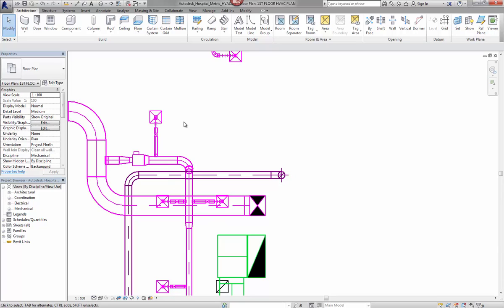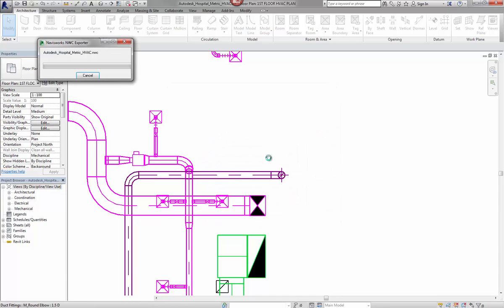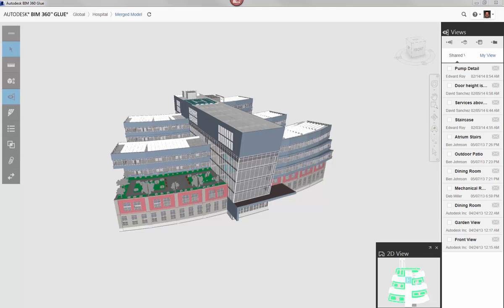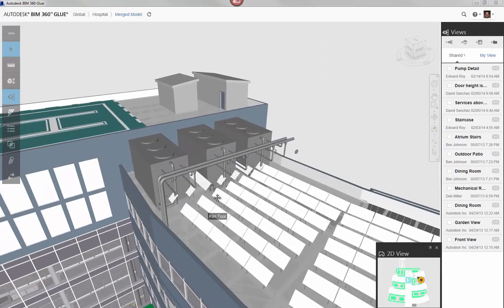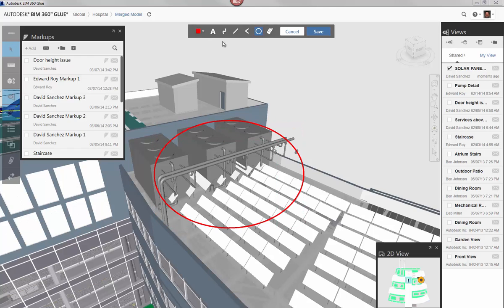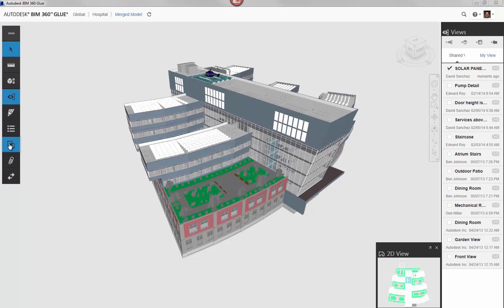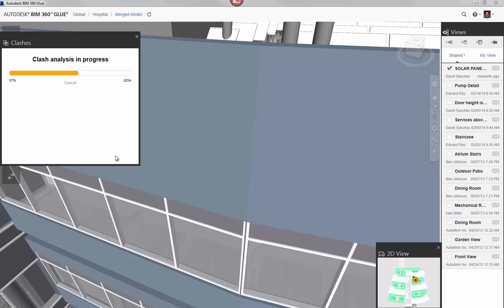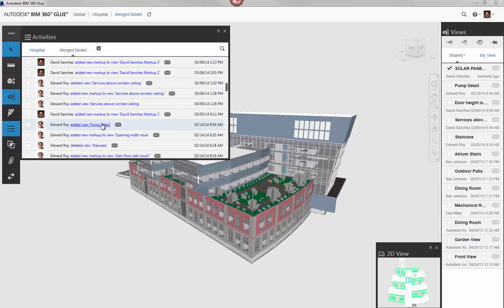Autodesk Multi-Discipline Coordination Workflow - Part 4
Part 4 of 4. Multi-Discipline Coordination Workflow.

For better quality, change the resolution to 720p in the video settings.on